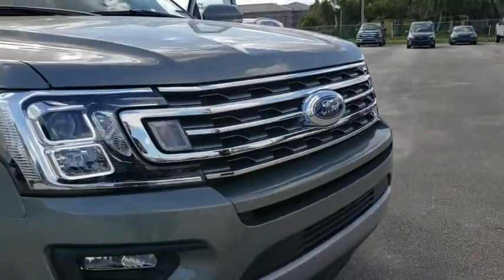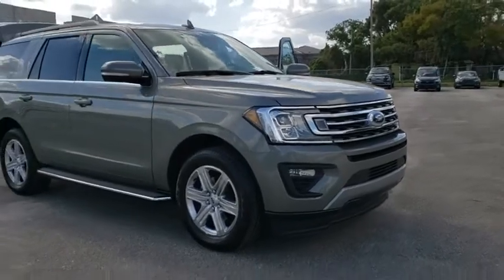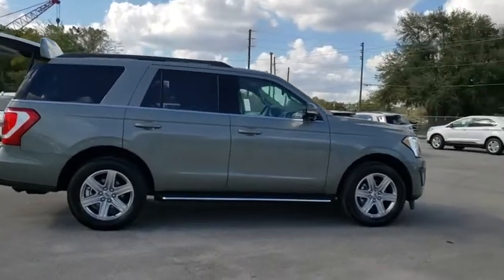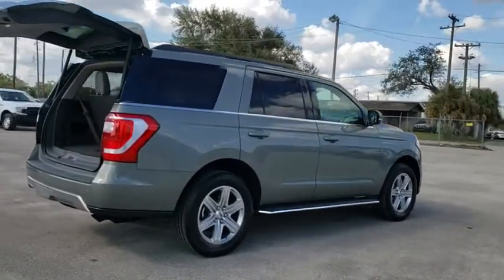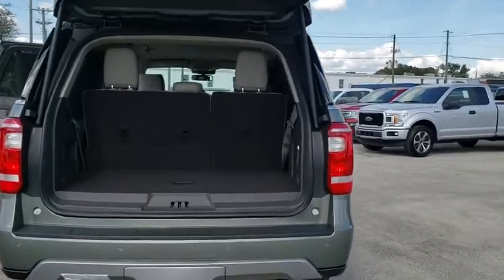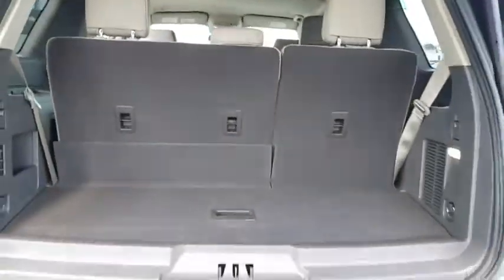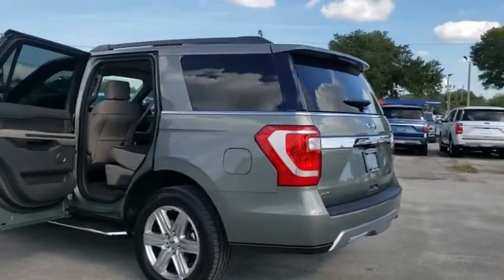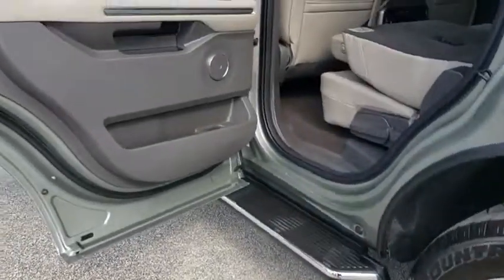2019 Ford Expedition Review | Maitland, Winter Park, Orlando, Altamonte Springs, Sanford FL KEA18638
Silver Spruce N 2019 Ford Expedition available in Maitland, Florida at Peacock Ford. Servicing the Winter Park, Orlando, Altamonte Springs, Sanford, FL area.

Peacock Ford
1875 S Orlando Ave

Factory MSRP: $61,740 $2,750 off MSRP! Priced below KBB Fair Purchase Price!brbrThe Peacock Ford Price includes Discounts, Factory Rebates, and Ford Credit Financing Rebates. The price may also include Trade Assist, Business Owner Rebate, or Owner Loyalty Rebate. You may also be eligible for other Rebates (College, Military, or Private offers) not included in the displayed price. Some offers may not be combined, see dealer for details.brbrThank you for shopping with Peacock Ford. At Peacock Ford you can enjoy great benefits such as a complimentary car wash after every service visit, full service collision center and a great selection of new and pre-owned cars, trucks and SUVs. Your first oil change is complimentary! We are your local family owned Ford dealer. Price includes: $1,250 - Ford Credit Retail Bonus Customer Cash. Exp. 04/01/2019, $1,500 - Retail Customer Cash. Exp. 04/01/2019